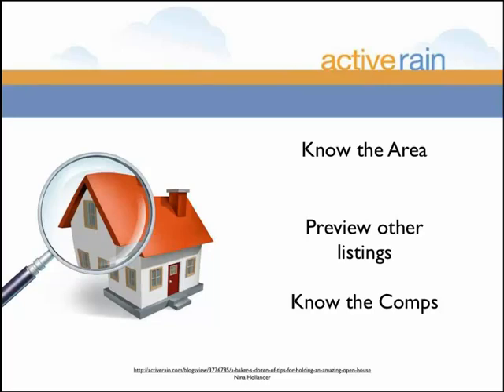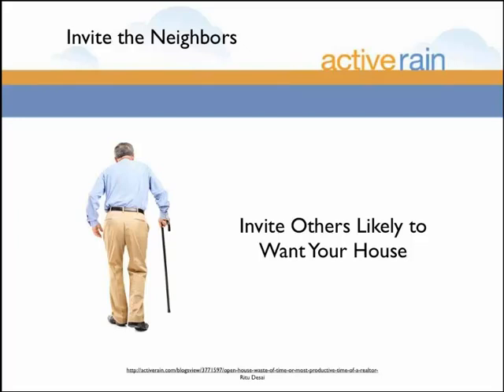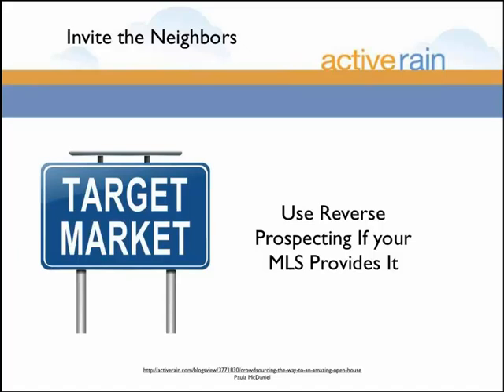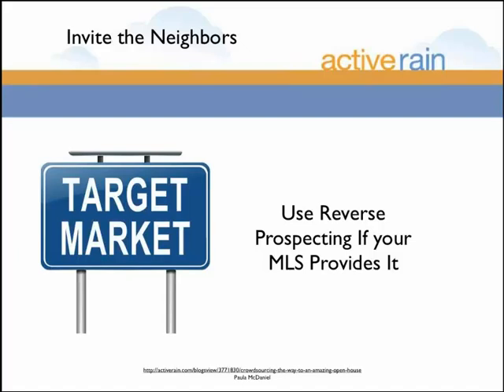ActiveRain Crowdsourcing Teaches You How to Host a Successful Open House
ActiveRain Crowdsourcing brings you advice from your peers on best practices for your real estate business. In this class, we focus on how to host a successful open house and bring you the best ideas submitted by your fellow ActiveRain members so you can succeed.